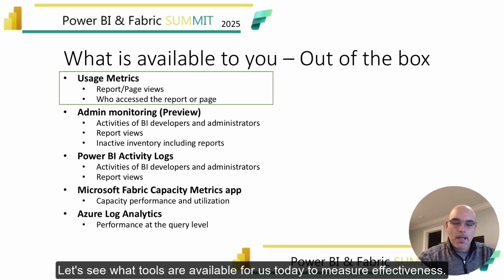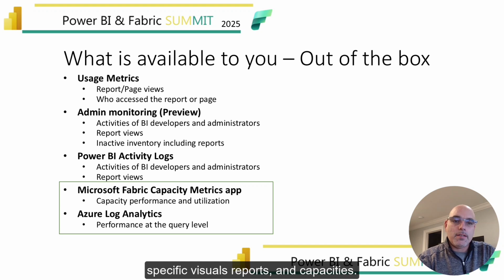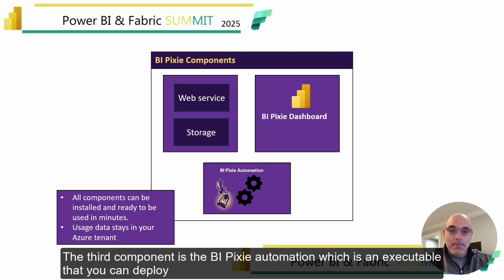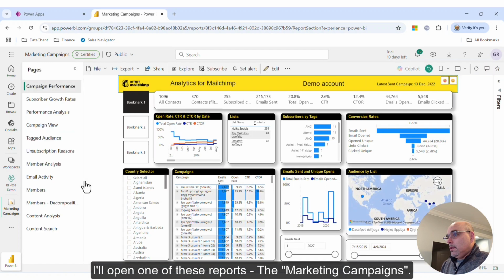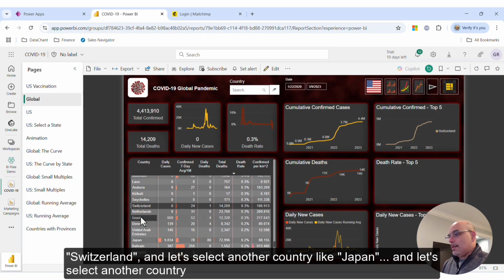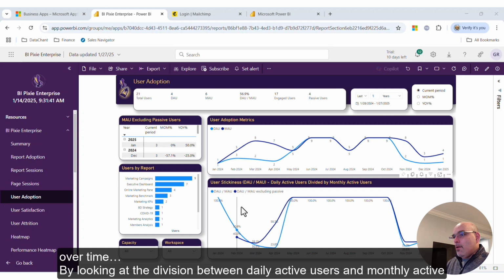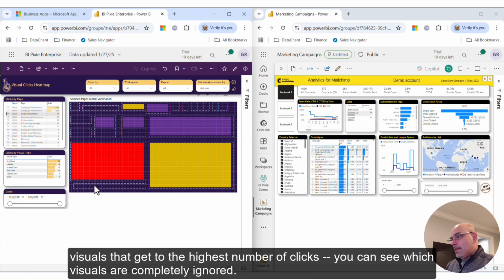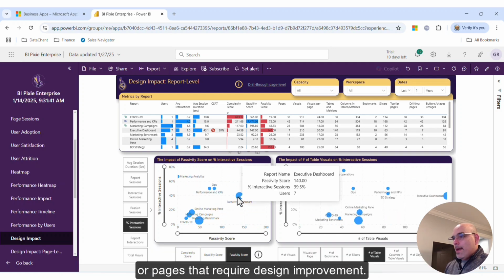Know your BI Audience - Power BI & Fabric Summit 2025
This is the recorded session of Gil's presentation at the Power BI & Fabric Summit 2025.

In today’s data-driven world, understanding how users interact with your Power BI reports is crucial for improving user adoption, enhancing report effectiveness, and measuring ROI. However, most available tools only provide surface-level insights.

How can you evaluate your Power BI return on investment? In this session, you will learn how you can achieve it with a new tool that offers a unique solution to this challenge by delivering deep analytics on user engagement and interactions, enabling organizations to measure active versus passive users, track user adoption, and identify inefficiencies in report usage.

This session introduces BI Pixie, a cutting-edge engagement tracking tool designed to provide unprecedented insights into your Power BI audience.

Learn how BI Pixie can:
- Track detailed interactions beyond simple page views, including filter changes, slicer clicks, drill-through actions, and more.
- Measure true user engagement with built-in KPIs such as DAU, WAU, and MAU.
- Provide insights into the effectiveness of mission-critical reports, helping you to continuously improve them based on real user behavior.
- Optimize your Power BI portfolio’s ROI with actionable data on user attrition, report health, and engagement patterns.
- Discover how BI Pixie is transforming the way organizations approach business intelligence by delivering rich, user-centered insights that help you drive better decisions, increase report usability, and justify future BI investments.

Whether you are a BI leader, report developer, or a data-driven decision-maker, this session will demonstrate how BI Pixie can be a game-changer for your Power BI strategy.